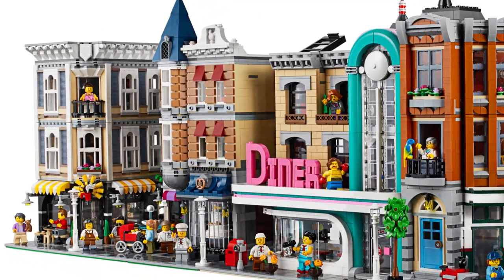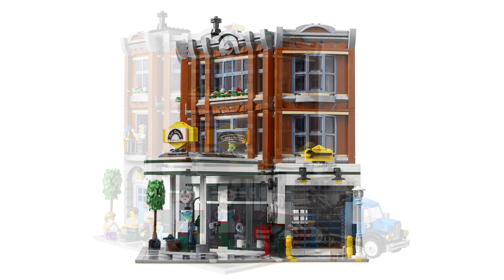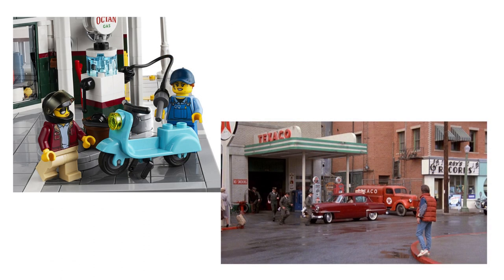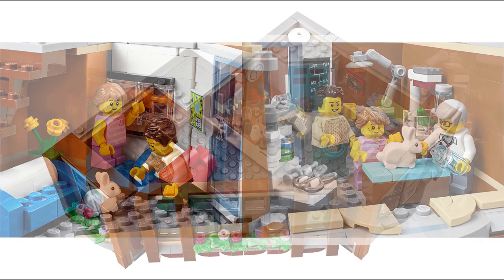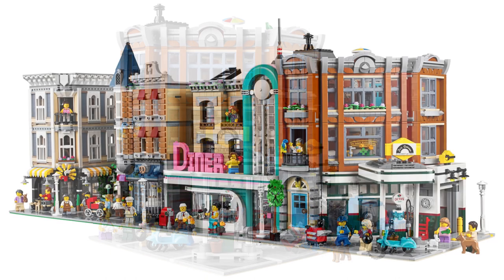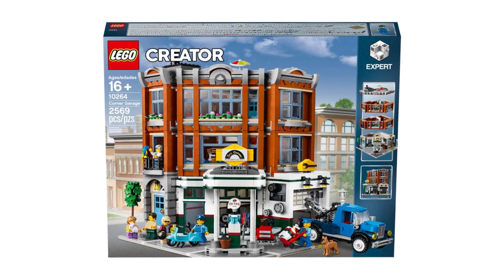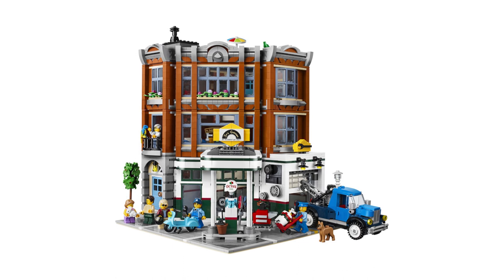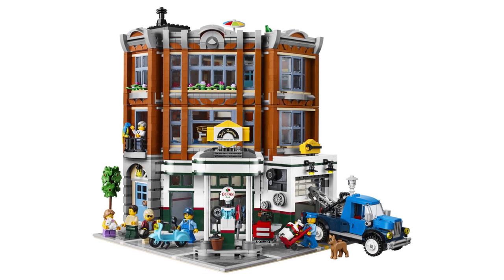LEGO News - Creator Expert Corner Garage Revealed! My thoughts! 10264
LEGO has revealed the next Creator Expert Modular Building, the Corner Garage. The three-story building is a 1950s-style car workshop and gas station along with an animal clinic and top-floor apartment with rooftop terrace.

SOME COMMENT RULES:
Please no number spam (first, 2nd, etc). This is annoyingly tedious and has NOTHING to do with the video.